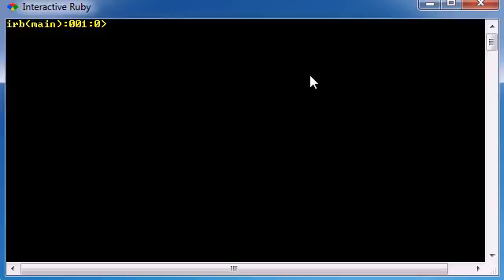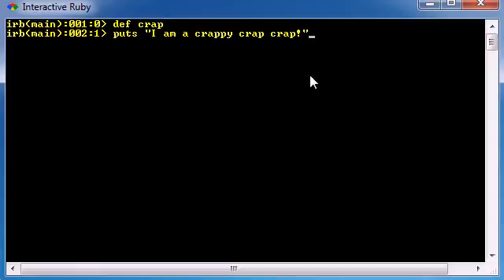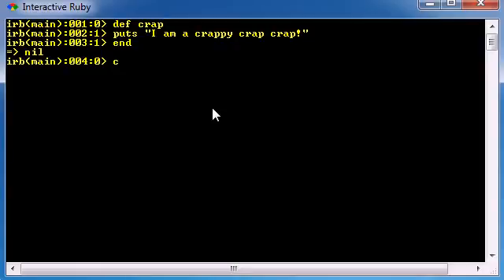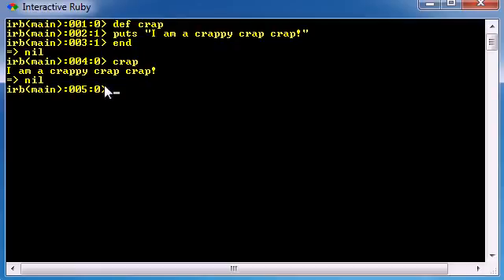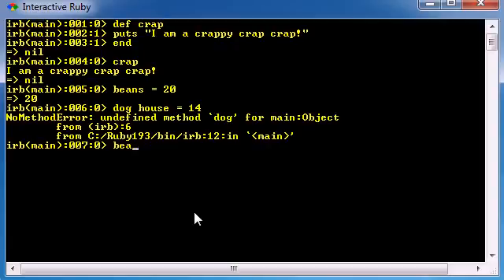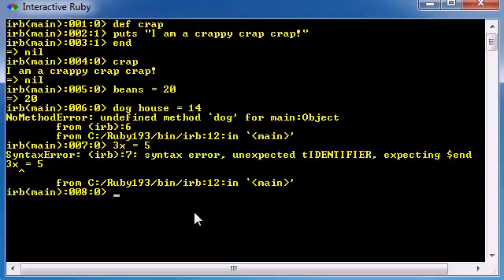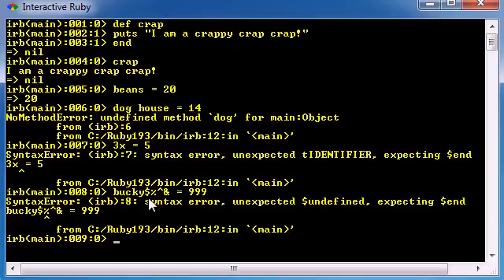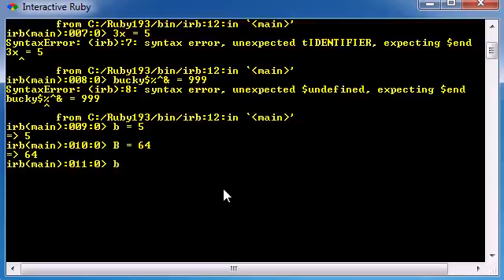Ruby Programming Tutorial 12 More About Variables & Methods! YouTube